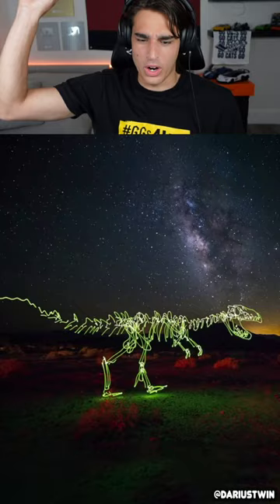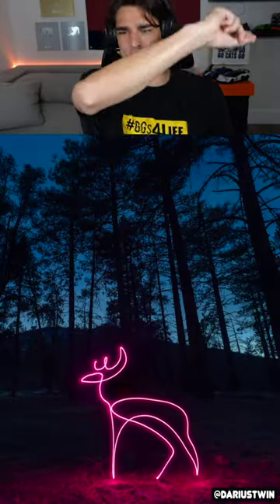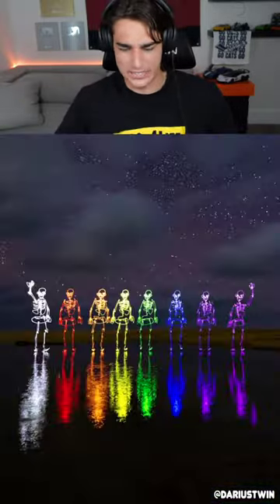What 15 Years Of Light Painting Looks Like